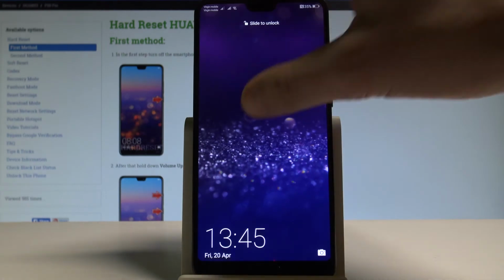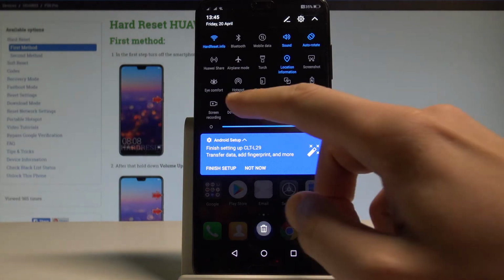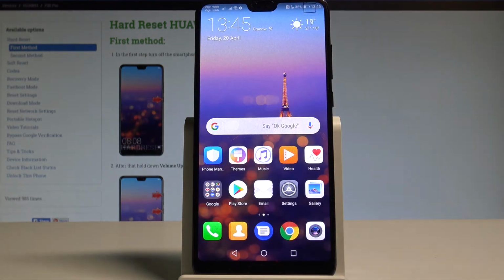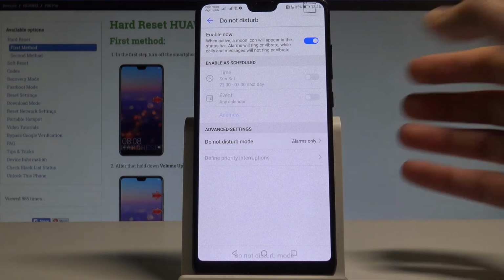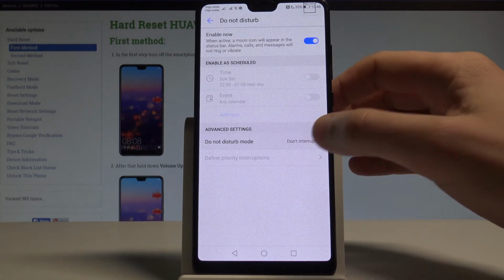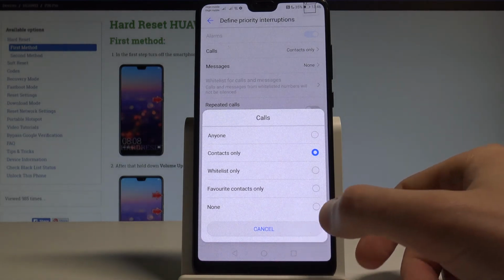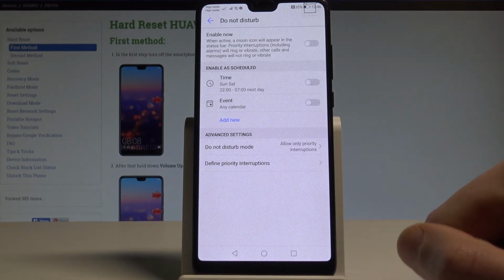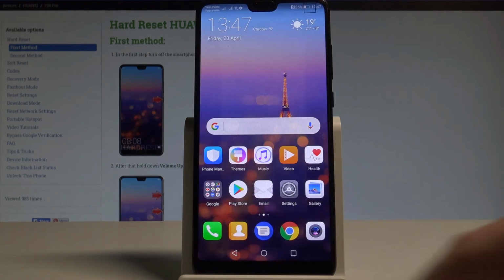How to Enable Do Not Disturb in HUAWEI P20 Pro - DND Settings |HardReset.Info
Check out how to get access to do not disturb settings in HUAWEI P20 Pro. Block sound and vibration. Choose exceptions. Select the priority. Let's use auto start do not disturb mode. Check tricks and tips for do not disturb mode. You modify Do Not Disturb Mode by using the appropriate options.

How to use Do Not Disturb Mode in HUAWEI P20 Pro? How to enable Do Not Disturb Mode in HUAWEI P20 Pro? How to switch on Do Not Disturb Mode in HUAWEI P20 Pro? How to get access to the Do Not Disturb Mode Settings in Android? How to set up do not disturb in HUAWEI P20 Pro? How to turn on DO Not Disturb in HUAWEI P20 Pro? How to disable Do Not Disturb in HUAWEI P20 Pro?